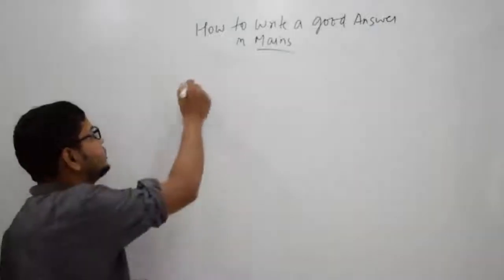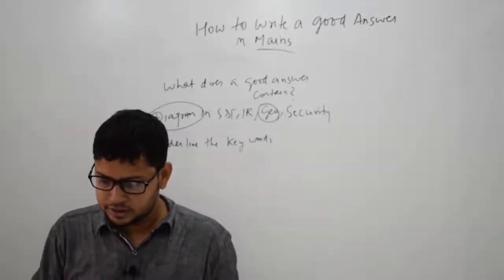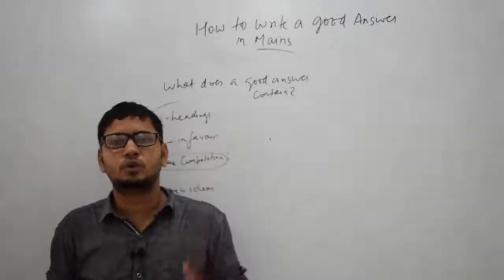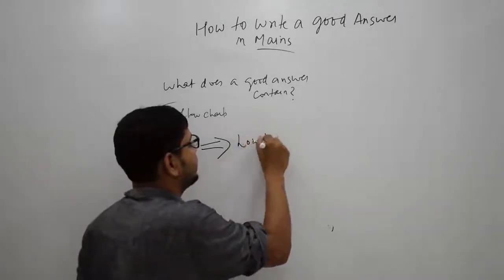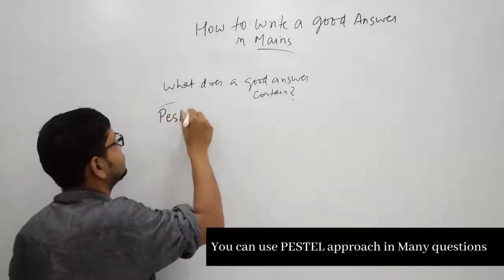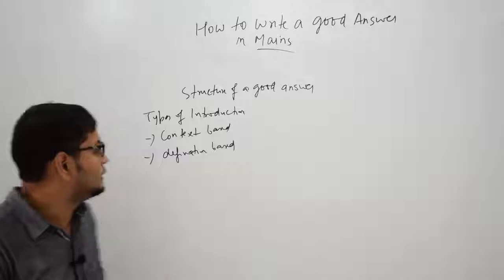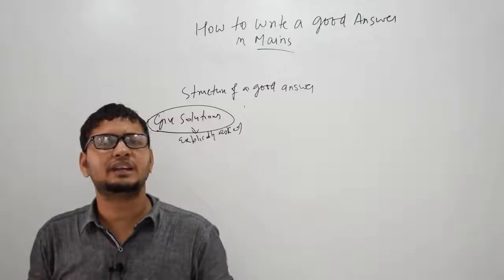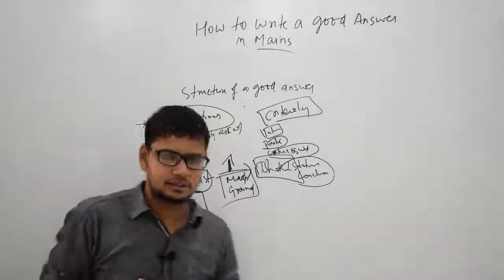How to write a good answer in Mains Score 100 more marks by using these tips